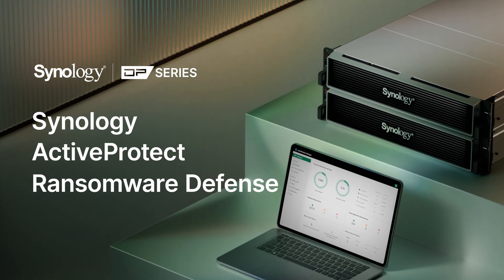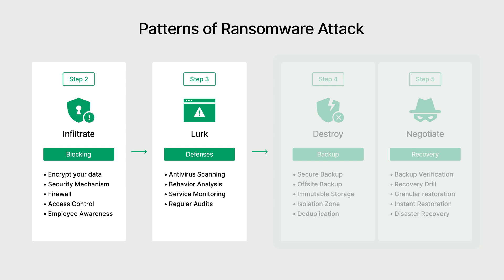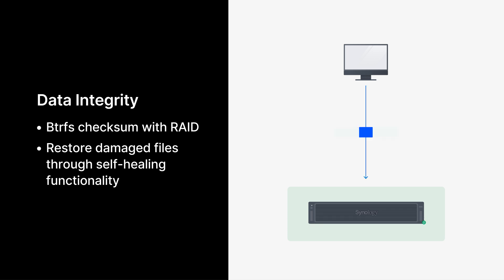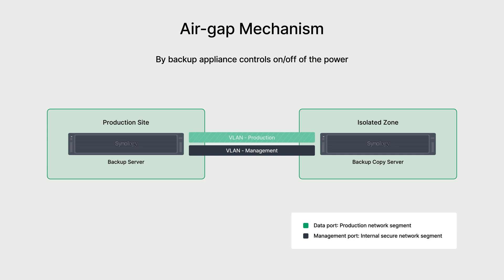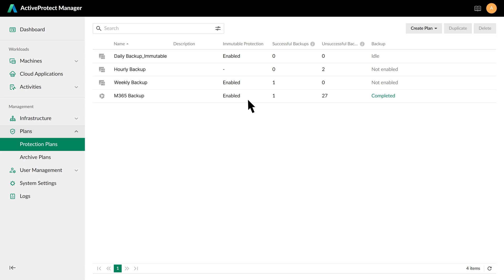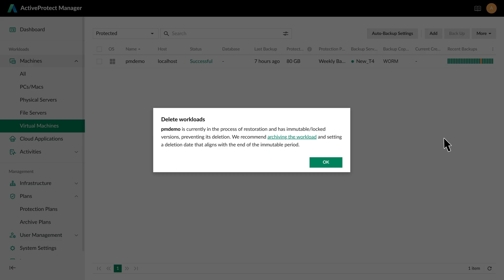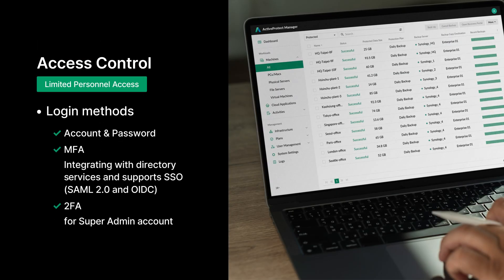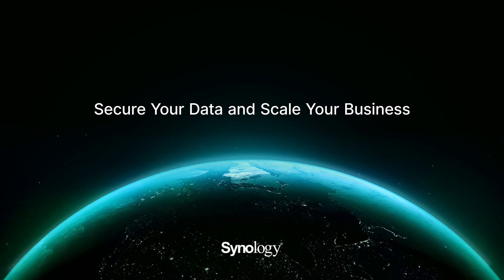ActiveProtect: Ransomware Defense | Synology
Discover how Synology ActiveProtect ensures robust data security to help businesses against ransomware attack

00:00 Introduction
03:08 Safeguard Data
04:18 Guaranteed Backups
08:01 Confident Restoration
13:37 Access Control